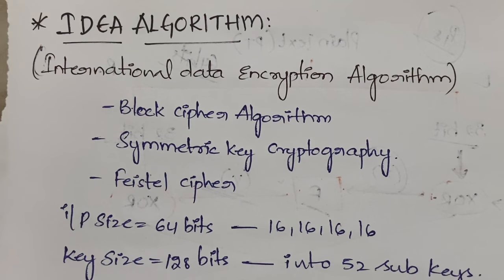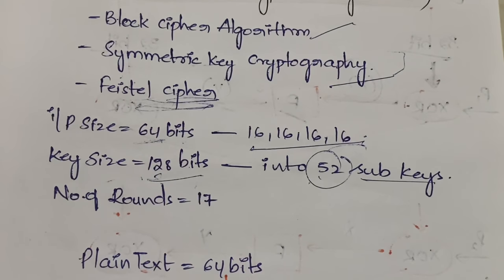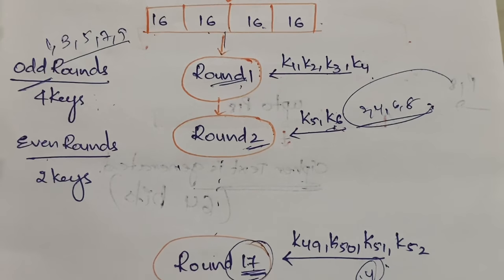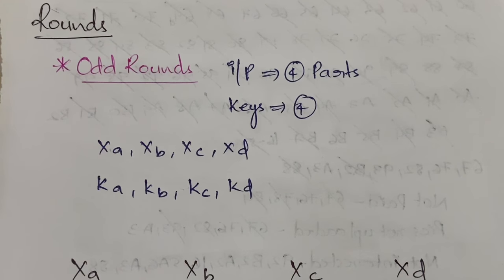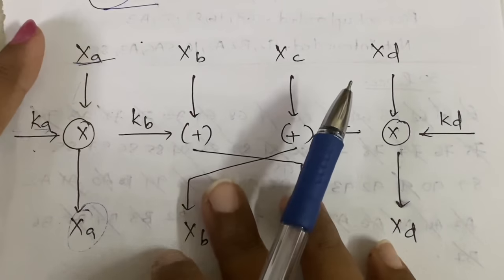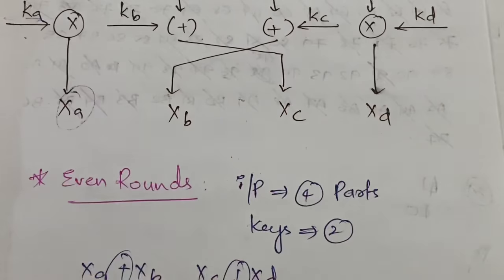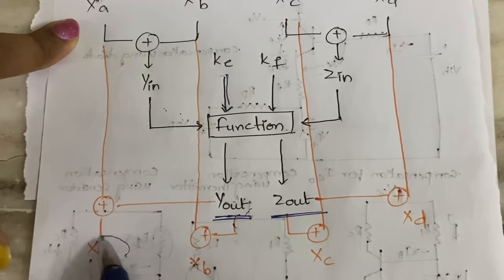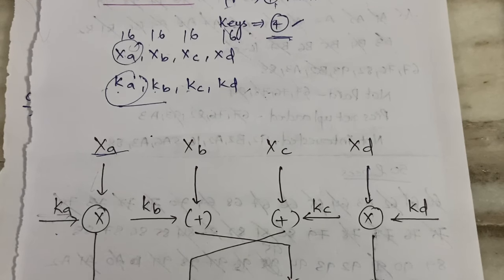#21 IDEA ( International Data Encryption Algorithm )- Block Cipher Algorithm |CNS